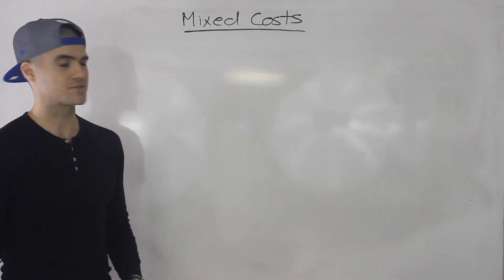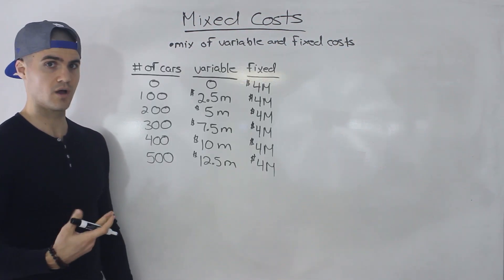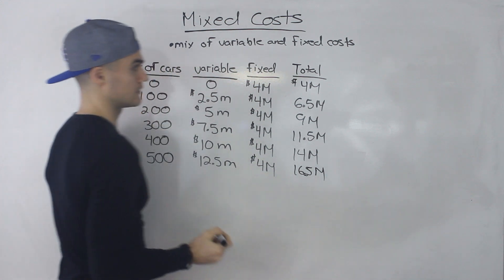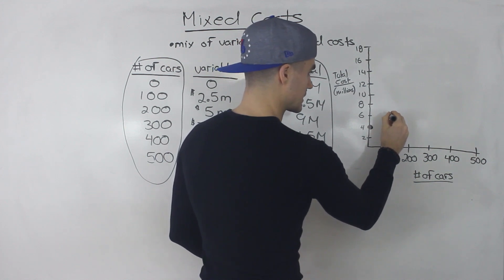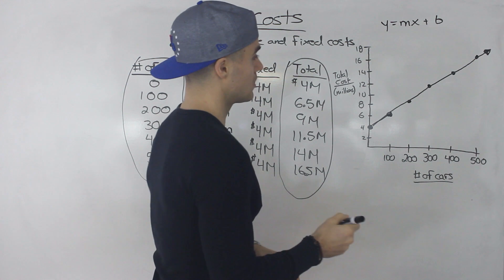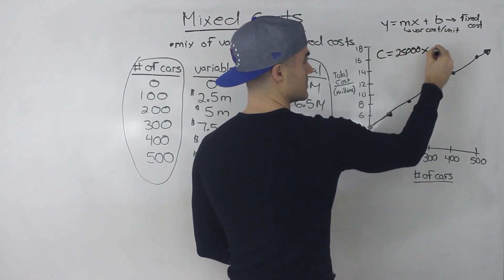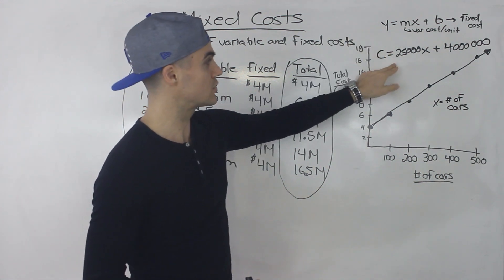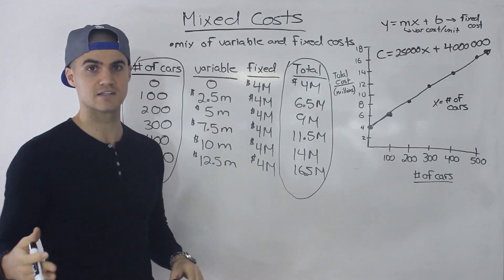ACC 406 - Mixed Costs Part 1 - Ryerson University (Managerial Accounting)